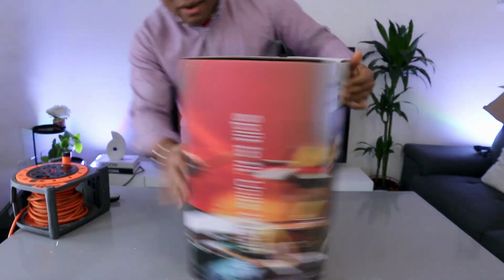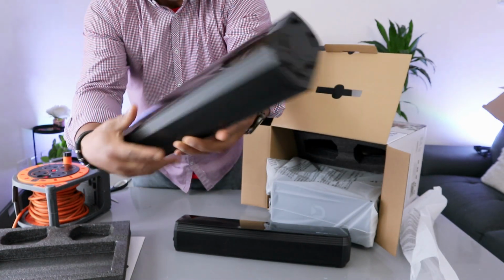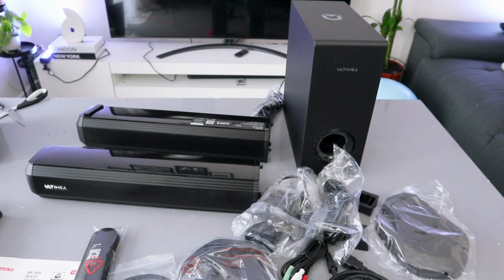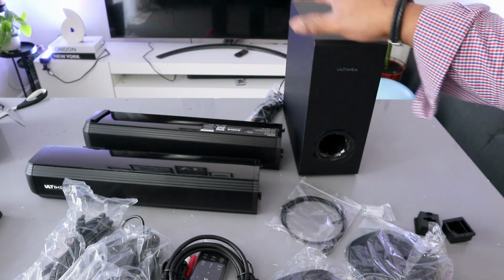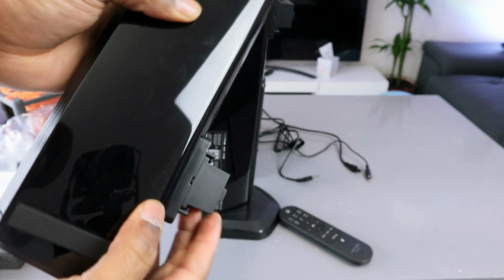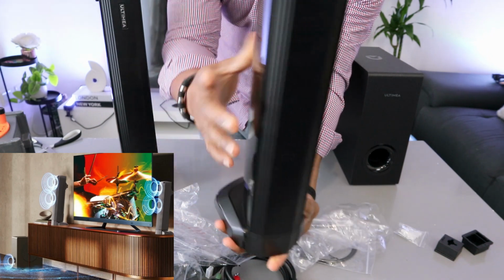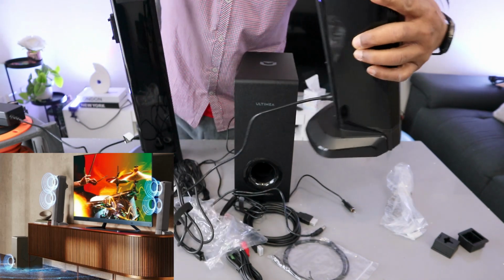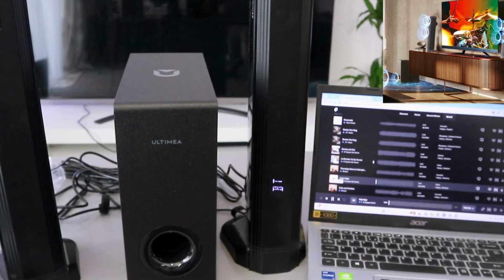ULTIMEA Apollo 4.1 Ch Soundbar Setup with Laptop ~You Won't Regret Buying -ULTIMEA Apollo 4.1 Ch.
This video is ULTIMEA Apollo 4.1 Ch Soundbar Setup with Laptop ~You Won't Regret Buying -ULTIMEA Apollo 4.1 Ch
Enhance TV Audio with Dolby Atmos: Create a multi-dimensional soundscape for an immersive entertainment experience. The built-in DSP technology transforms stereo sound into 4.1 channels, providing dynamic audio depth. When paired with Dolby decoding devices, this soundbar transforms your space into a home cinema, offering heightened virtual 3D sound realism. Soundbar (Amazon)

Innovative and Space-Saving Design: The soundbar's detachable structure allows for versatile assembly options to suit your room's layout and ambiance. The split design saves space, while the unique 7° tilt design enhances the soundstage with exclusive details.

Wired Subwoofer for Enhanced Bass: Featuring a 4.1ch soundbar with a subwoofer, this system delivers balanced sound with 4 full-range drivers for richer bass and crisper treble. The Dolby Atmos soundbar includes a large-volume wired subwoofer that enables a 15mm diaphragm amplitude, achieving a more robust bass output.

Customized Audio Experience: Elevate your sound with 3 EQ modes tailored for music, movies, and gaming. The exclusive "BassMX" feature enriches low frequencies, allowing for adjustable bass levels. All modes are easily accessible through the EQ settings with a simple touch of a button.

Advanced Integrated DSP Technology: The Apollo S60 soundbar is equipped with an upgraded DSP chip that corrects sound deviations in the time axis, offers precise panning positions, enhances the soundstage, and adjusts tonal balance subtly. This soundbar ensures high-quality audio output, delivering sound as intended by the creators.

Seamless Connectivity Options: The Apollo S60 soundbar offers both wired and wireless connectivity options, including HDMI in/eARC, Optical, AUX, and USB ports (all necessary cables included). Bluetooth 5.3 technology provides a faster connection speed and a coverage range of up to 49 feet.

Lossless Audio Transmission: With HDMI-eARC technology boasting a bandwidth of 37Mbps, surpassing HDMI ARC's 1Mbit/s, the Apollo S60 supports high-resolution, Dolby Atmos multi-channel audio effects. Automatic audio-video synchronization guarantees a perfect viewing experience.